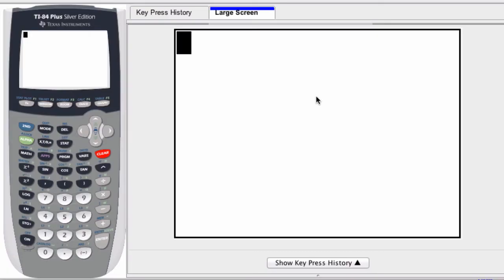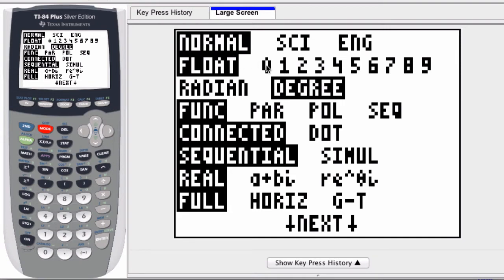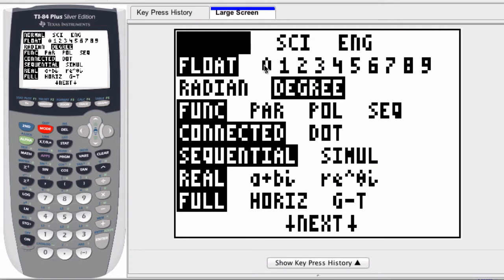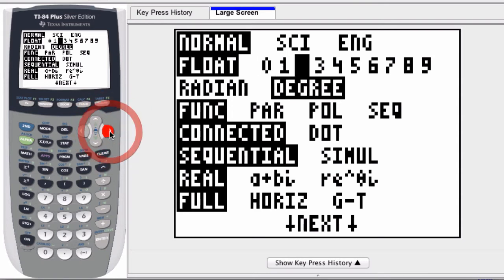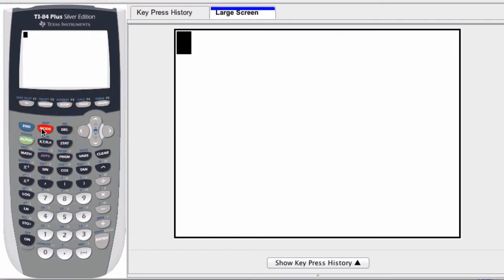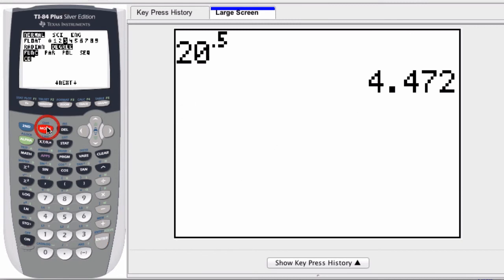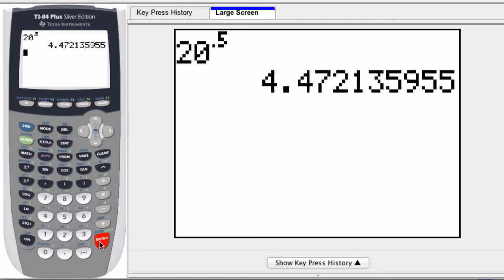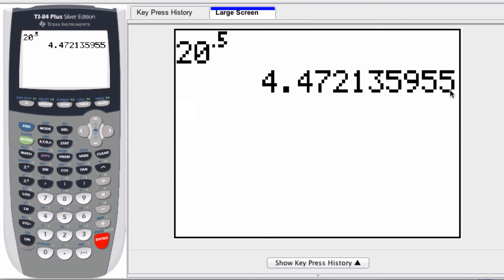Graphing Calculator - Float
quick review of the float function of a graphing calculator